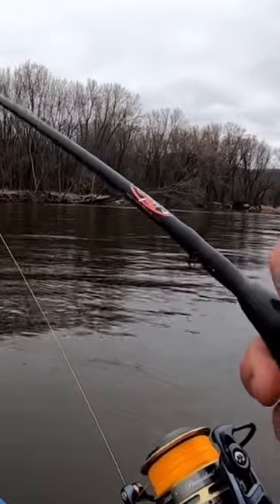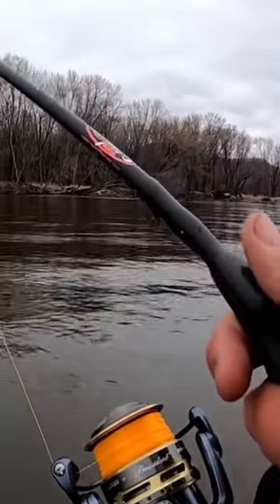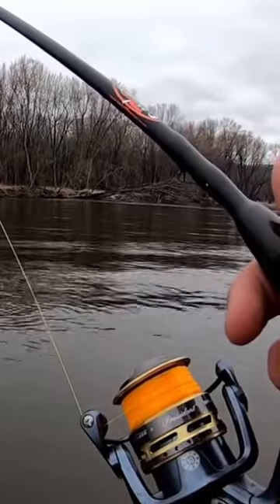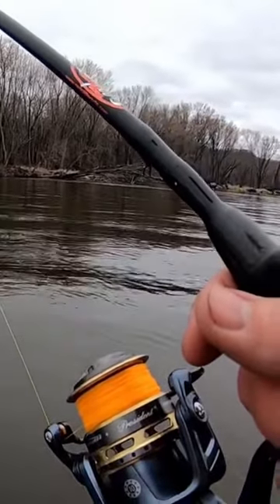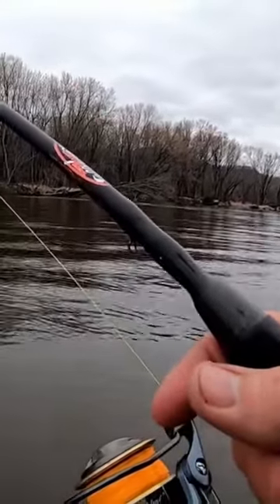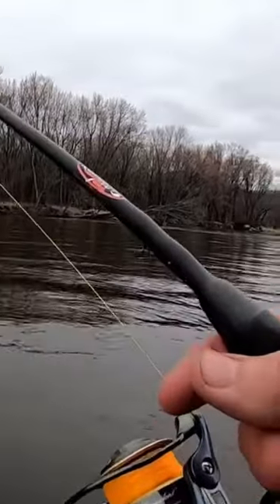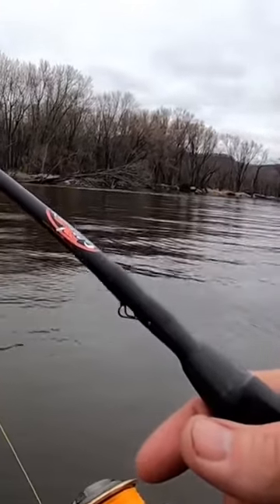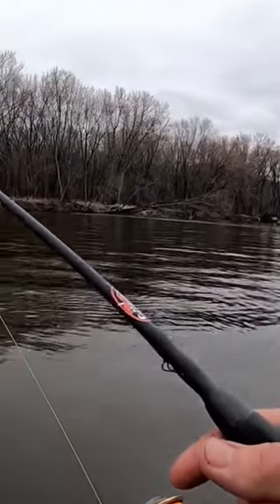Walleye in a Rising River